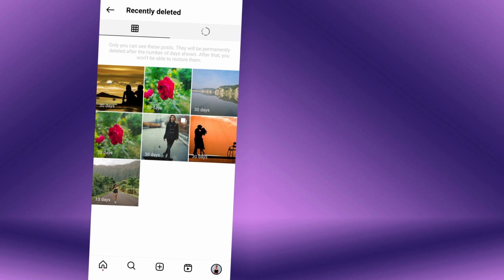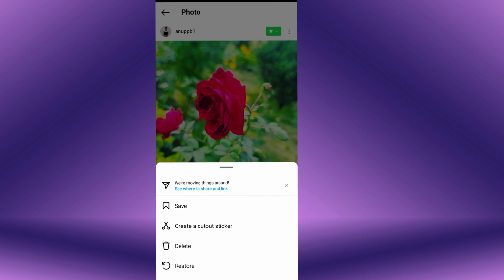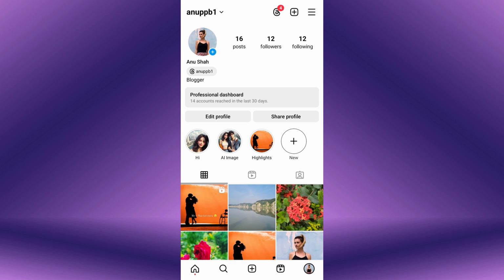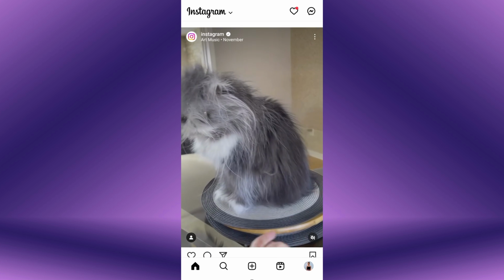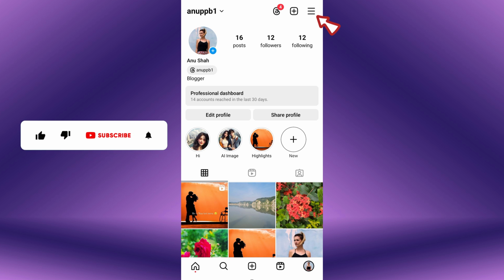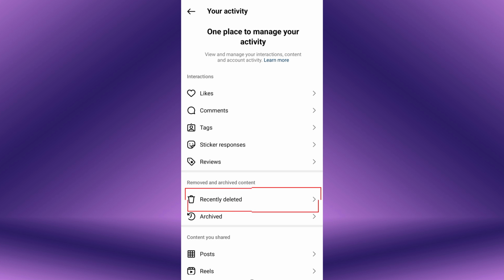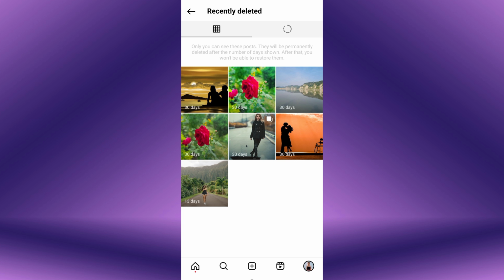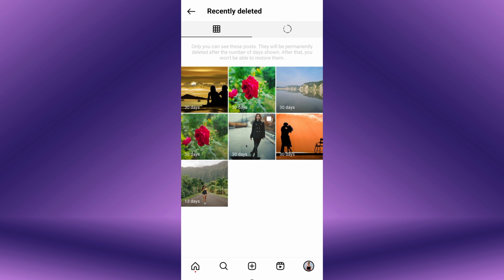How To Find Deleted Photos On Instagram | See Recently Deleted Instagram Pictures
Do you want to find deleted photos on Instagram? You can view all recently deleted Instagram pictures with just a few simple steps.

In this short video tutorial, I will show you how to find deleted photos on Instagram. Just watch this video till the end.

Finding deleted photos on Instagram is the process of locating and accessing pictures that have been removed from your account.

Instagram allows you to view all posts, including photos and videos, that have been deleted within the last 30 days.

🔶STEPS🔶
To find recently deleted photos on Instagram,
1. First, open the Instagram app on your mobile device.
2. Once you are on Instagram, tap on the profile picture.
3. Look and tap for the three horizontal lines menu located at the top right corner of the screen.
4. Find and tap on "Your activity" to proceed.
5. Scroll through the screen and tap on "Recently Deleted" to view recently deleted posts and pictures.

Here you'll see any images that have been deleted within the last 30 days. Scroll through the list to find the photos you're looking for.

Tap on the deleted picture you want to recover. Instagram will show you options to either restore the post to your profile or permanently delete it.

By following these simple steps, you can view all deleted photos from your Instagram account in the last 30 days.

- - - - - - - Similar videos:- - - - - - - - -

This Video Includes:
○find recently deleted Instagram pictures
○recently deleted photos recovered on Instagram
○how to see deleted photos in Instagram
○get back pictures you deleted on Instagram